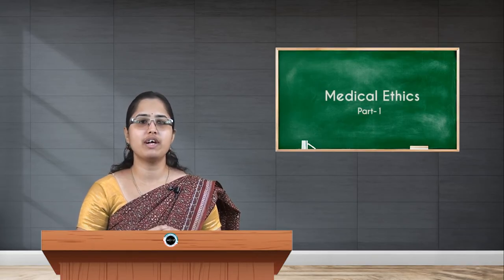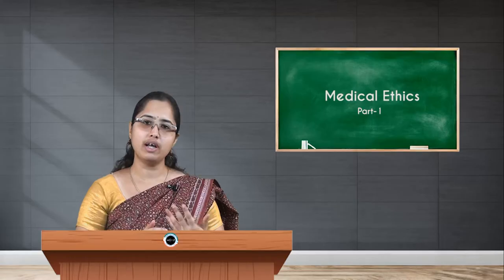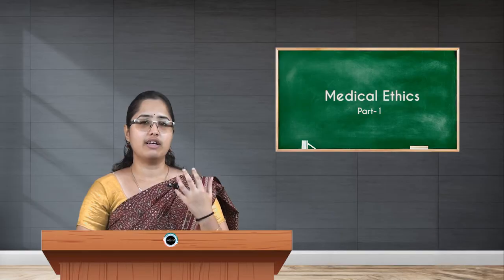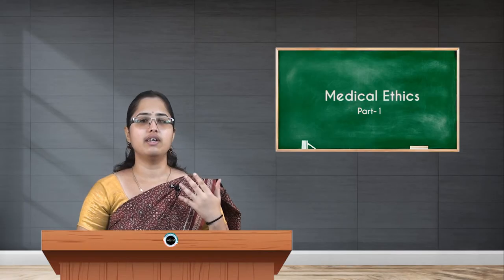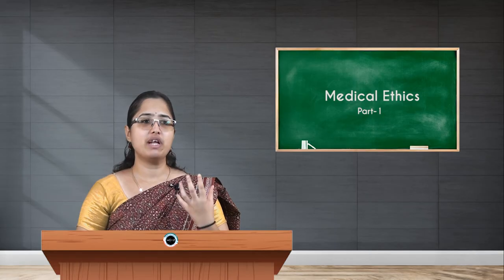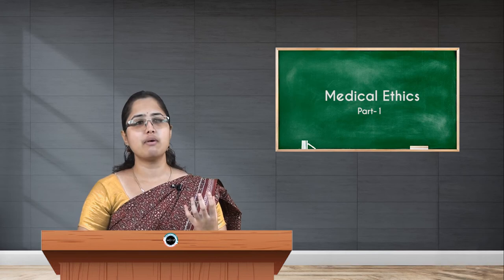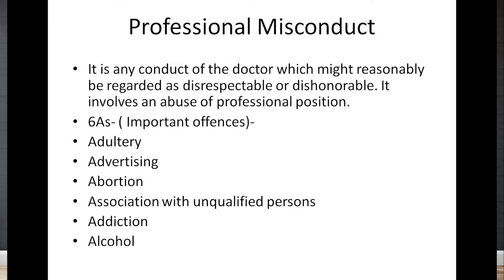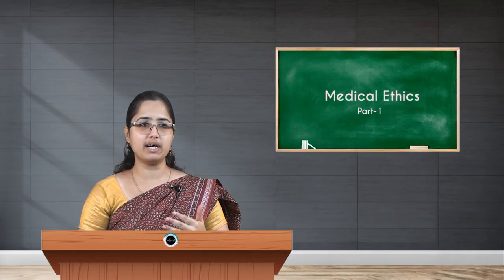SDM E-Learning: Medical Ethics Part-1 (Dr. Srikeerthi)